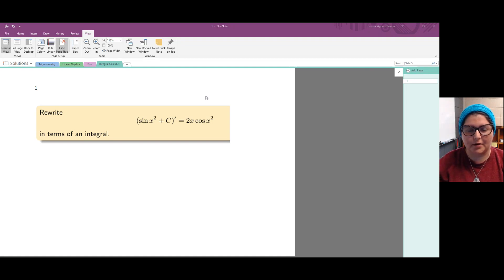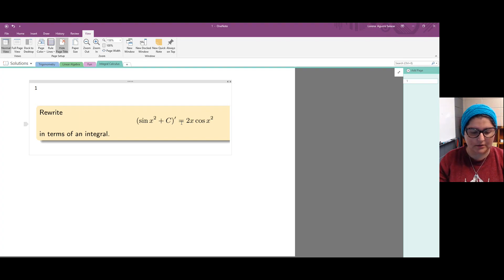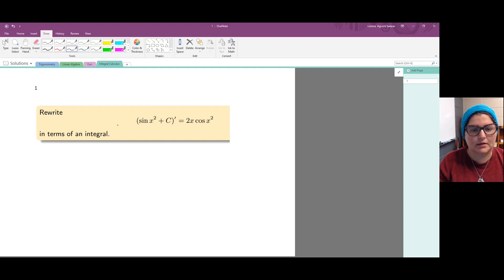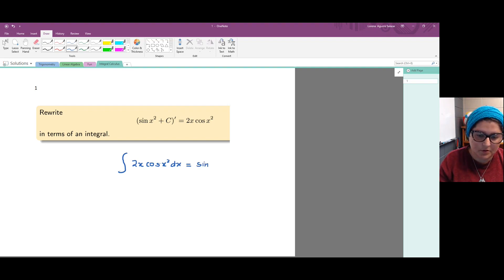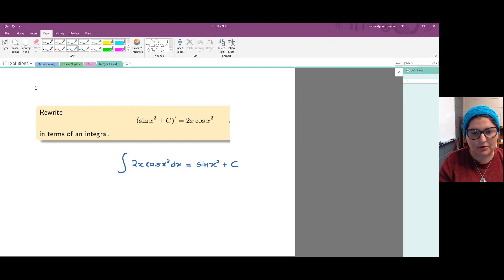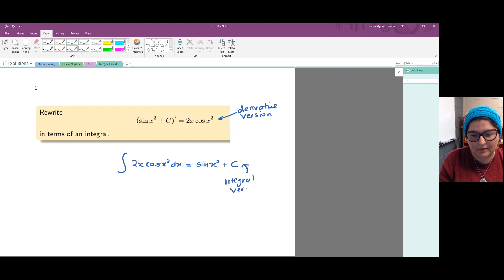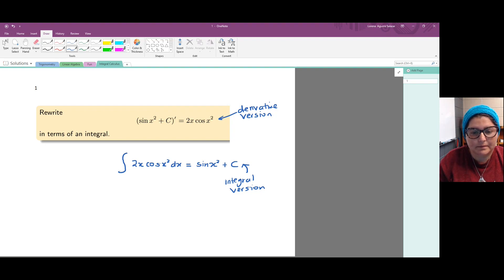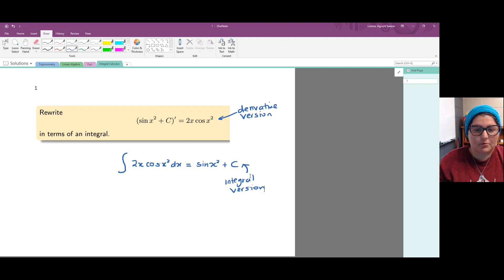Indefinite integral vs. derivative